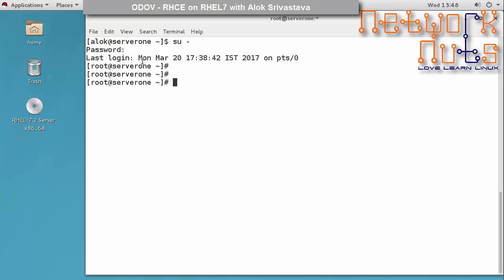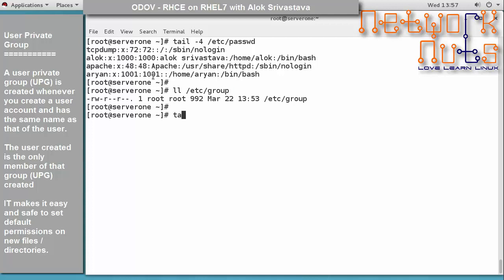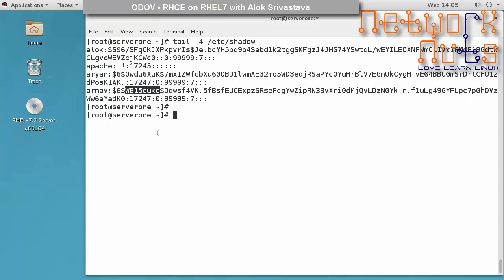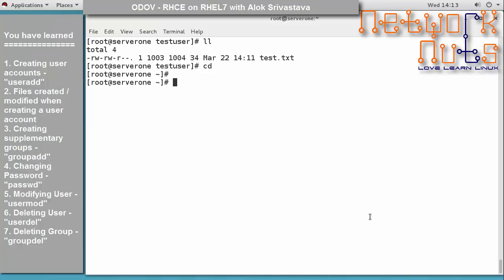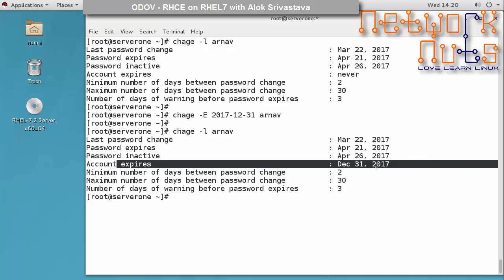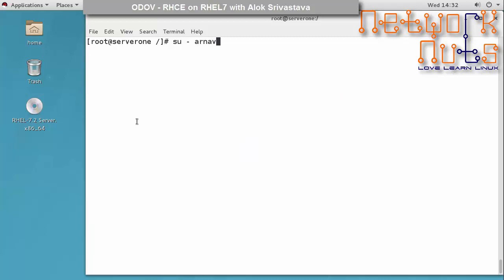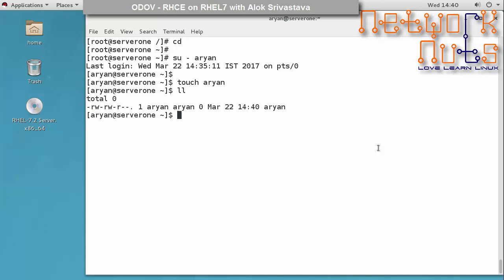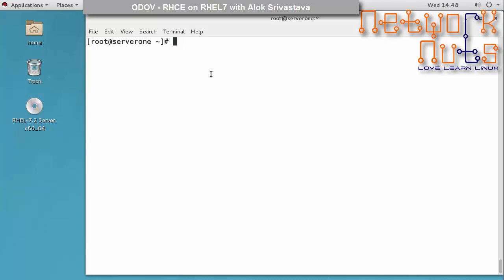Managing Users, Groups & Permissions in Linux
A sound knowledge about Users, Groups & how to manage Linux file system permissions is very important. Its a part of Linux admin role to manage proper user accounts and assign permissions on objects based on company's security policy. Learn how to create user accounts, groups and manage permissions with Alok.